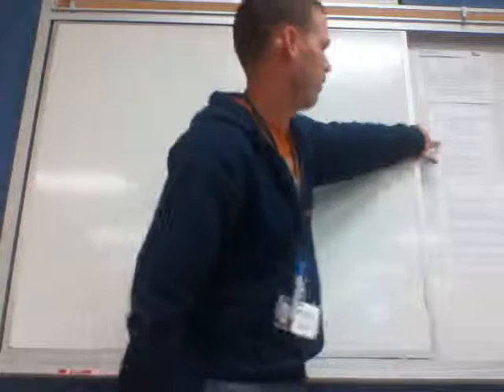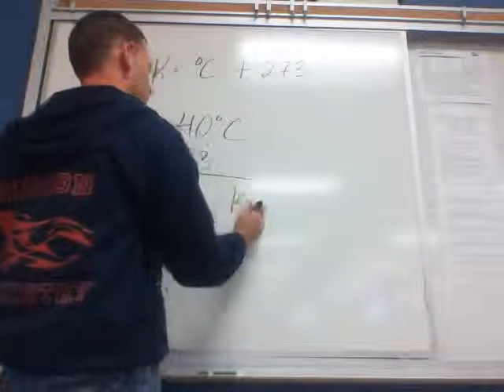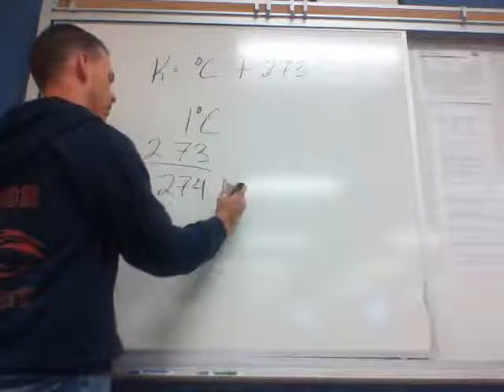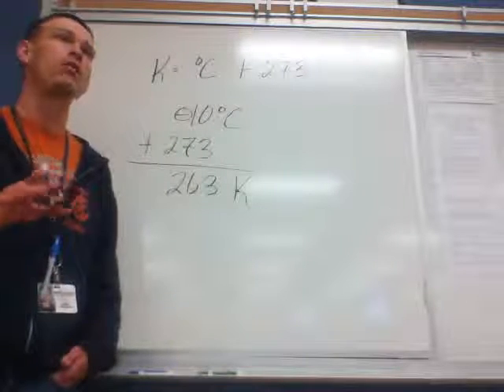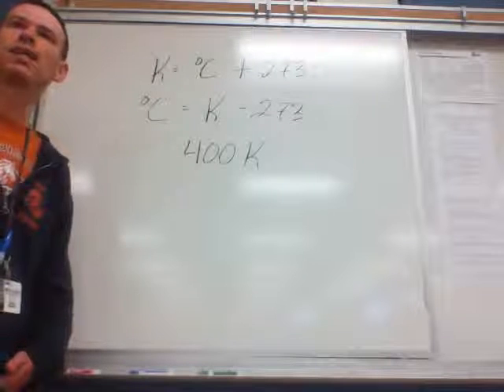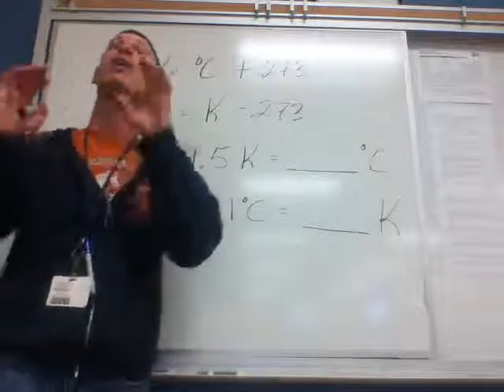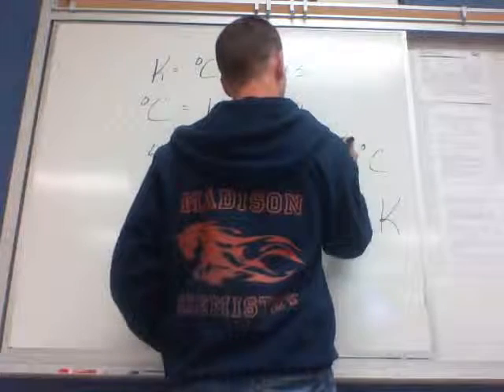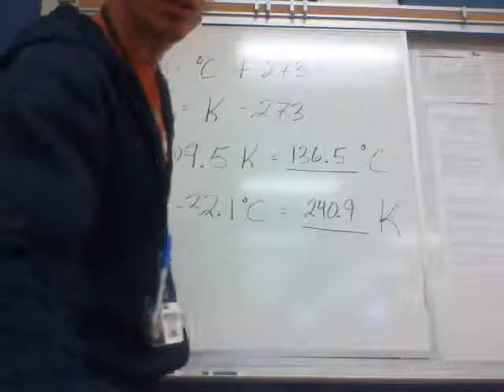Cummings Chemistry: TEMPERATURE CONVERSIONS